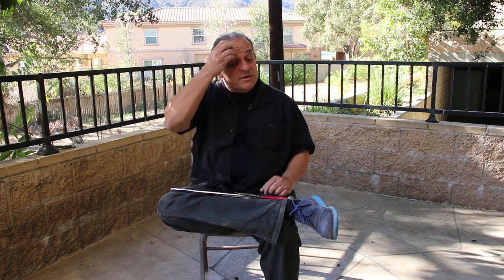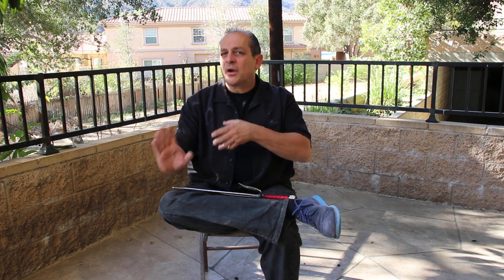Okinawa-Te-Shihan Doversola, Sensei Mike Pecina ( The 3rd Sai).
The throwing of the third sai was aimed at your attackers foot or body. To disable him so you could finish him off.  Was usually carried  in in your back thru your obi.